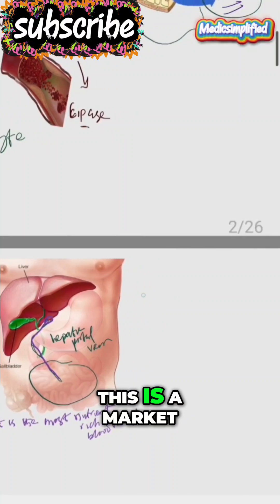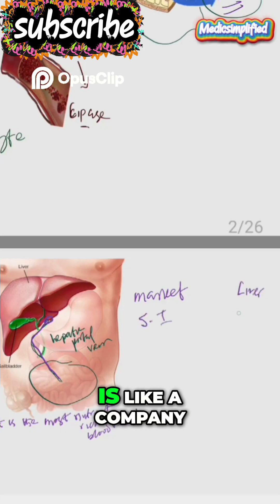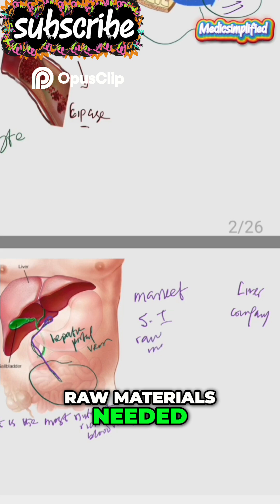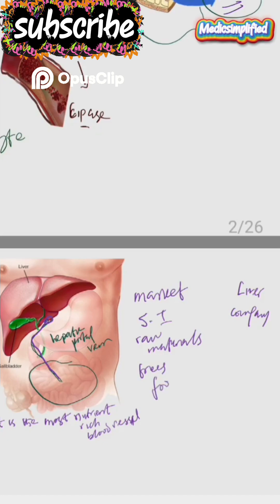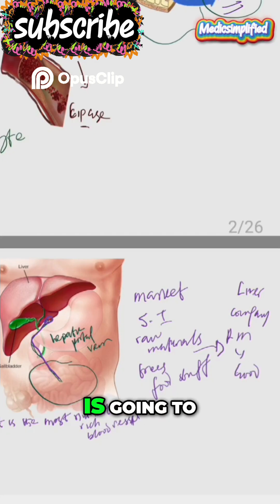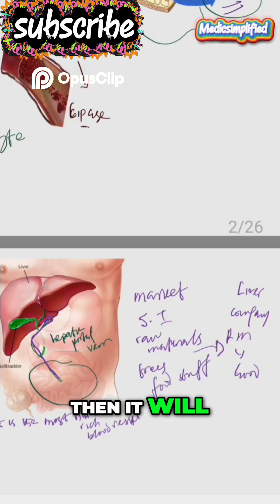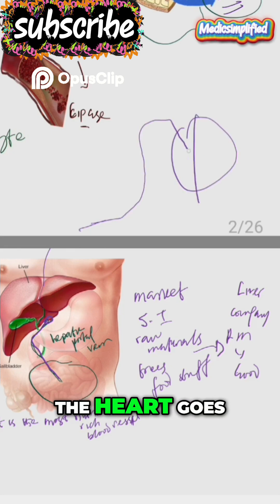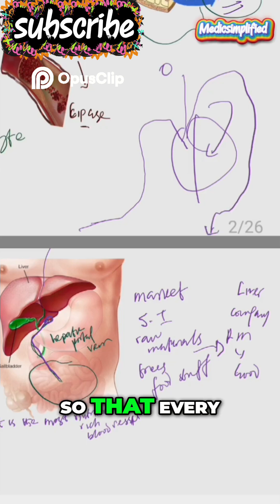Liver the great processor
🎬 Title:

The Liver: The Great Processor of Bodyland | How Glucose Becomes Glycogen and Powers the Body

Inside the vast city of Bodyland, one organ works like a divine data center — the Liver, the Great Processor.
Every time you eat, rivers of nutrients flow through it. Here, glucose — the sweet fuel of life — is stored, sorted, or sent out exactly where it’s needed. ⚙️🍞

When Bodyland is full, the liver carefully saves extra glucose as glycogen in its vaults and in the muscles, ready to release it when energy runs low.
It’s the perfect system — fuel never wasted, always balanced.

In this video, we explore:
🔹 How food turns into glucose and enters the bloodstream
🔹 How the liver converts glucose to glycogen for storage
🔹 How muscles call for energy during activity
🔹 How insulin and glucagon act as the messengers of this process
🔹 Why this system keeps blood sugar stable — and what happens when it fails

✝️ Spiritual Reflection:

Even at rest, the Creator’s design never stops working.
Your liver doesn’t sleep — it guards your inner balance, processing every drop of life with divine precision.

“For You formed my inward parts; You knit me together in my mother’s womb.” — Psalm 139:13

🧬 Tags / Keywords:

liver function explained, glycogen storage, how glucose becomes energy, liver metabolism simplified, biochemistry made easy, Bodyland, Medicsimplified, glucose to glycogen, insulin and glucagon, blood sugar regulation